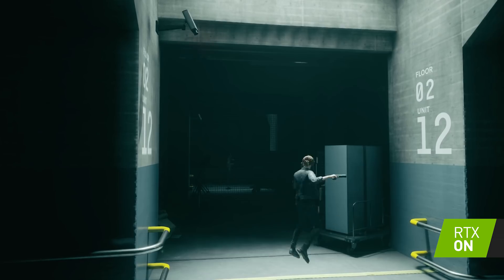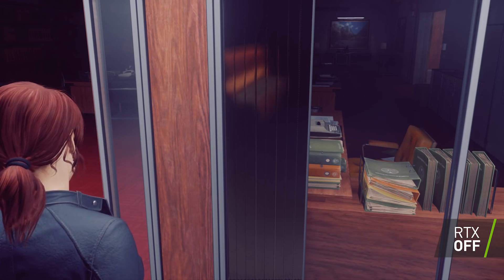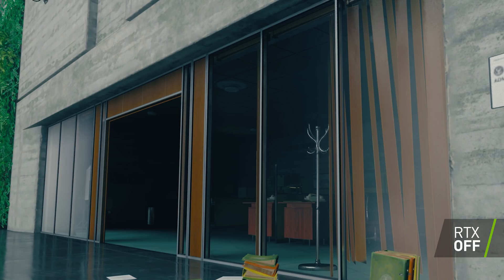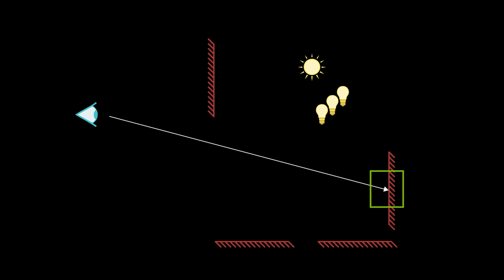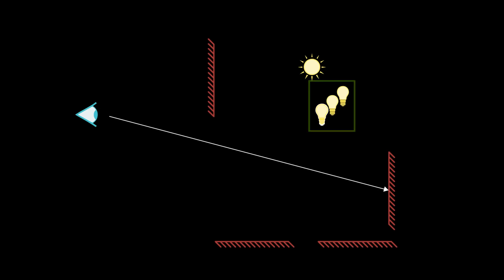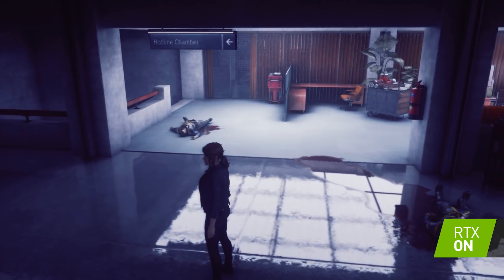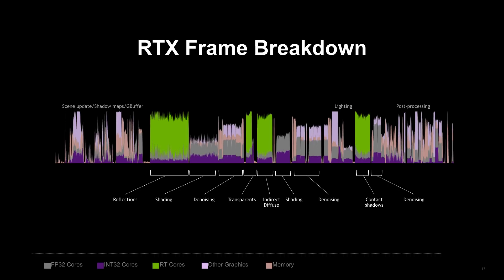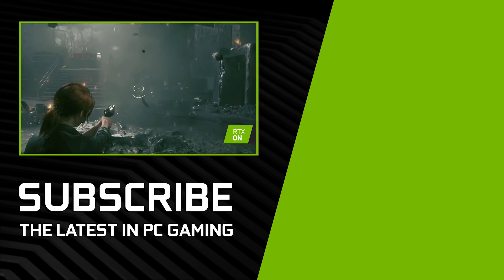NVIDIA’s Advanced Ray Tracing Effects in Control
Tony Tamasi is back to talk about the multiple uses of real-time ray tracing in Remedy's new title. To date, Control showcases some of the most impressive use of the technology, boasting transparent reflections, contact shadows, and indirect diffuse lighting.